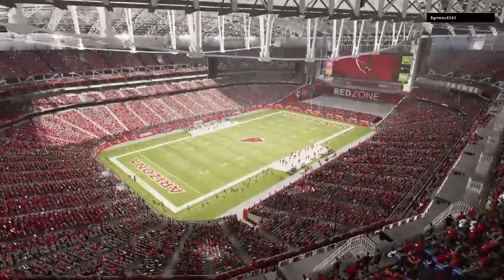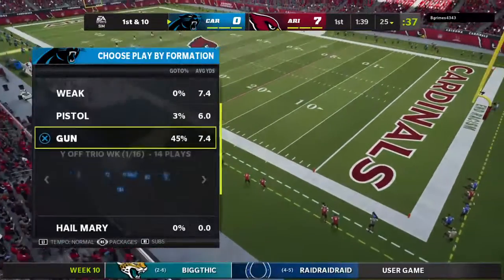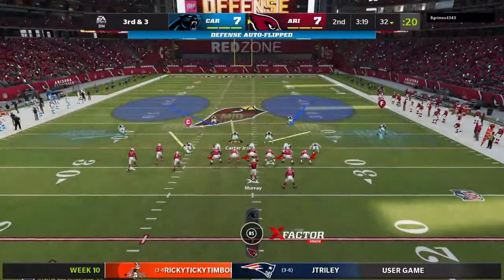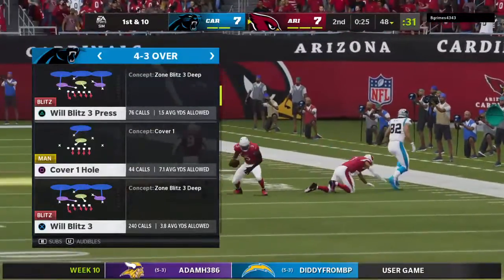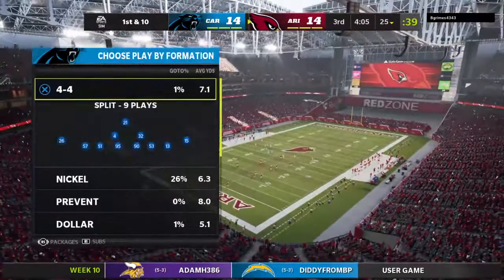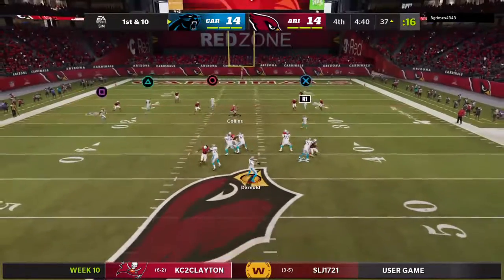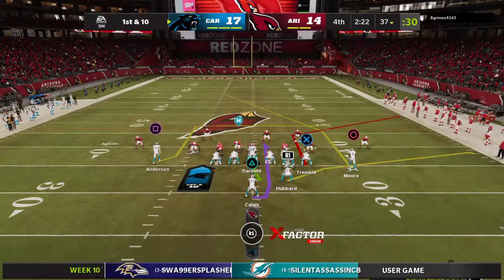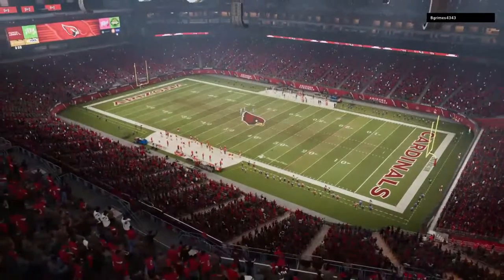Revolution week 10